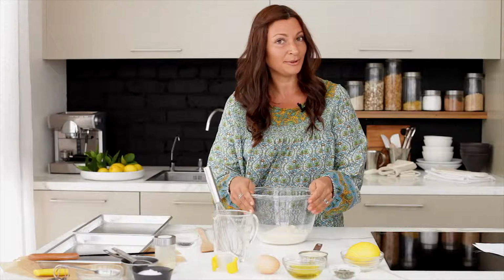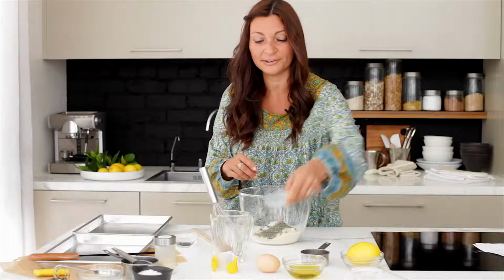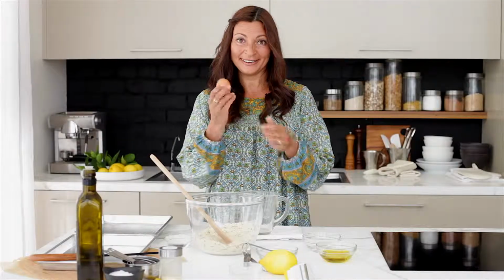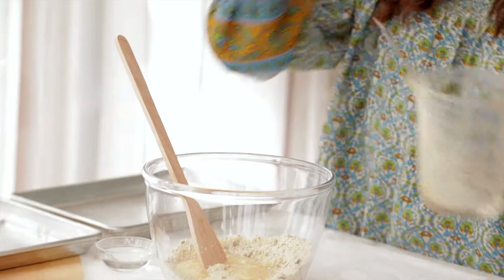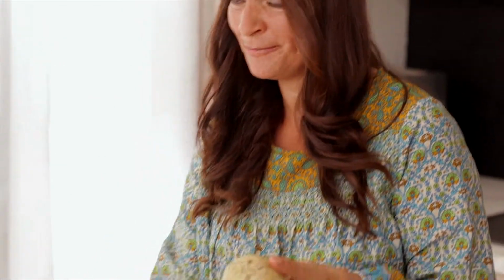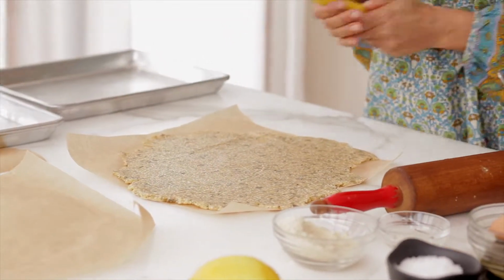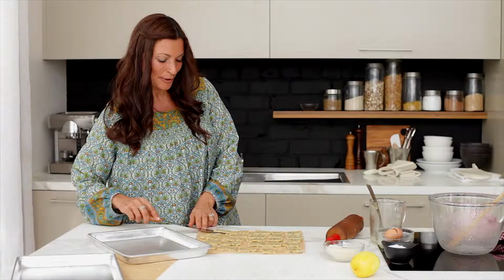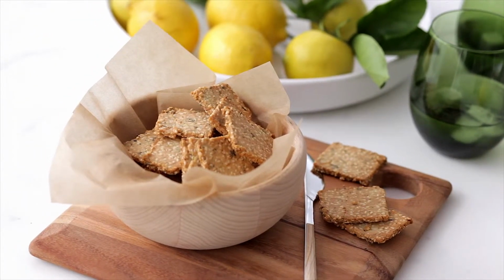Superchargedfood Crackers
This cooking reel was created for online use and marketing at Supercharged Food website. It was one of three recipes shot in a day as the start of an online food video gallery showcasing healthy cooking.